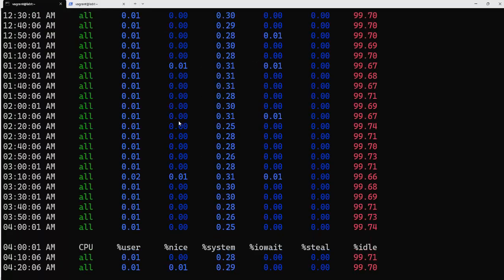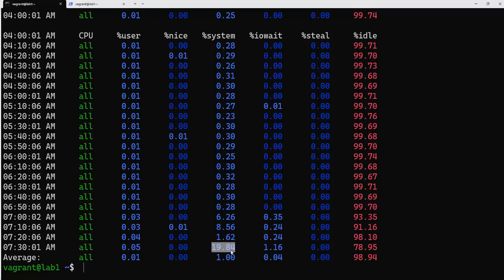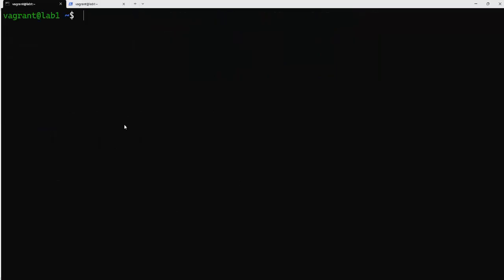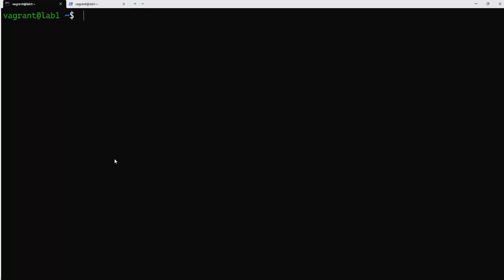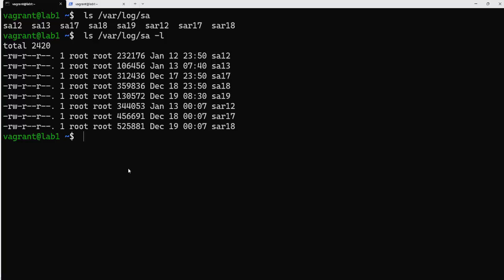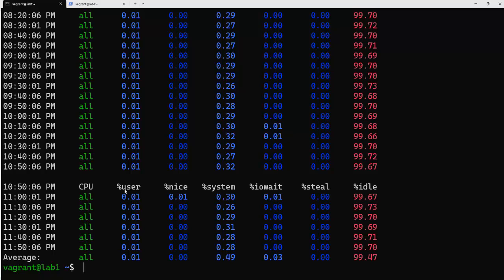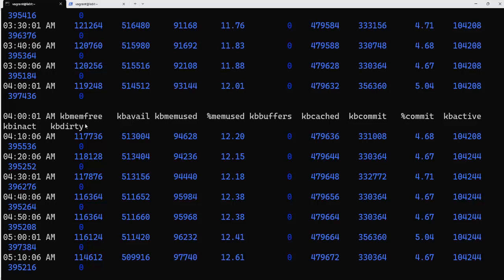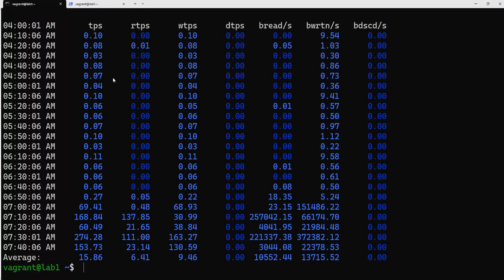Comprehensive System Reporting with Sar (Project 1)